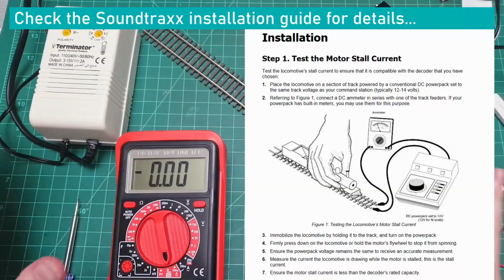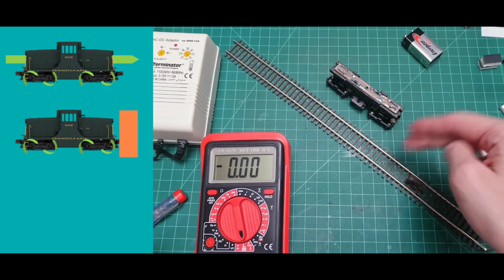83 - Beginner guild: Stall Current. Why & how do you measure it.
This video explains why and how you measure the stall current of a locomotive.

Multi Meter
Crafts Mat
Micro cube 2
Leds Sunny White
Decoder wire set 9x NMRA

TSU-PNP for EMD diesel
TSU-PNP for EMD2 diesel
TSU-PNP for GE diesel
TSU-PNP for Alco diesel
TSU-PNP for Baldwin & others